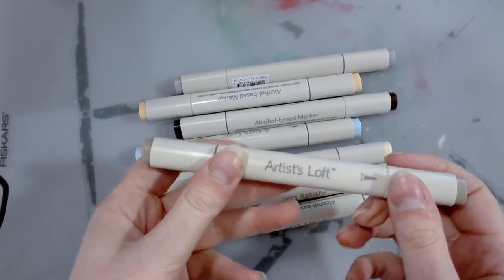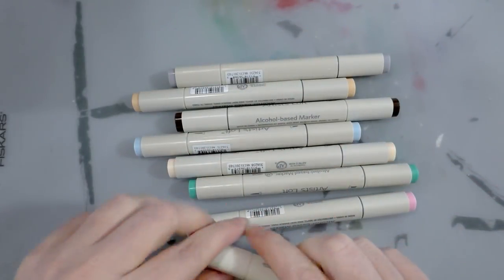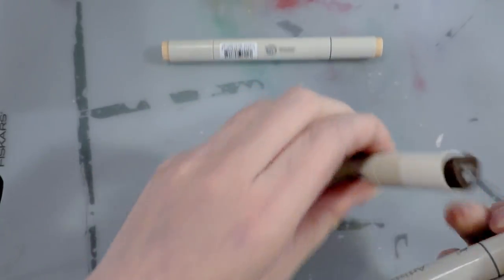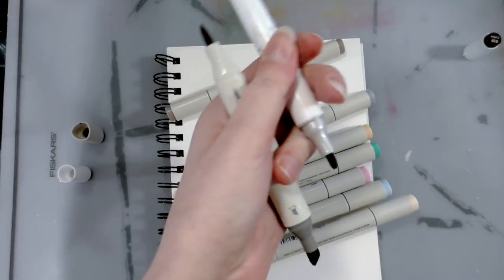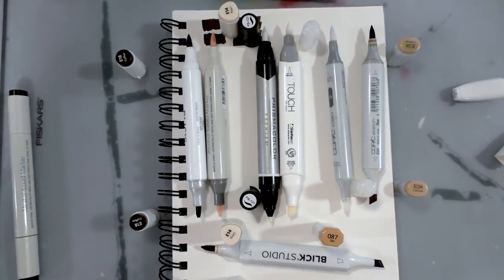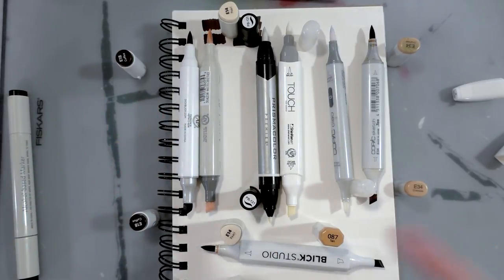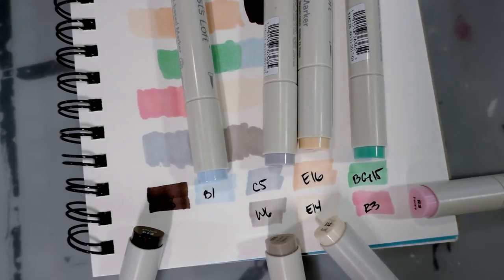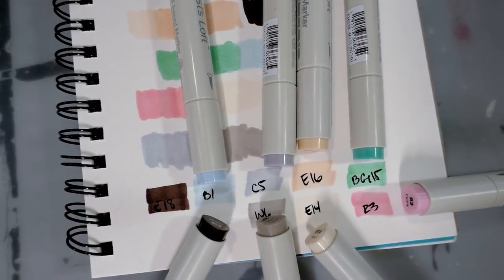Artist Loft Alcohol Marker Revamp Unbox and Swatch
Taking a (slightly belated) look at Artist Loft's new brush tipped alcohol markers.

Steve Combs-Plug Me In
Doctor Turtle - Robot Crambo